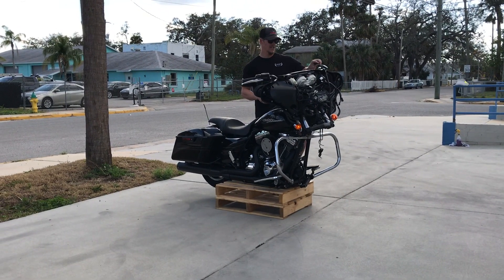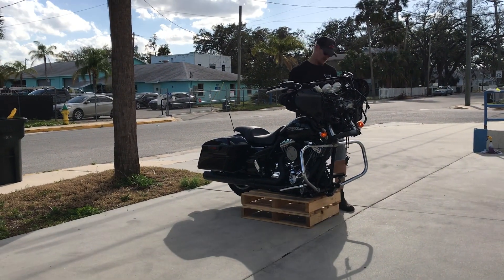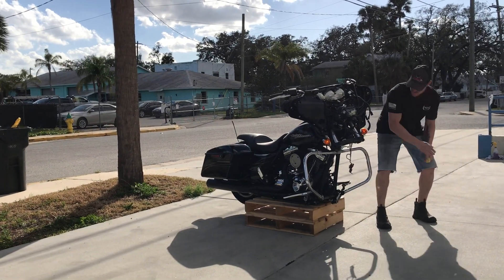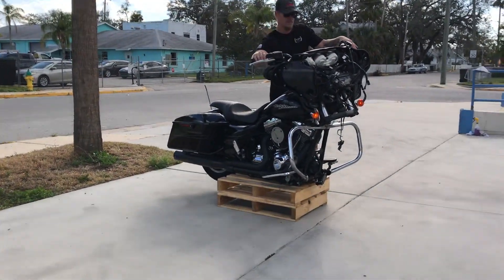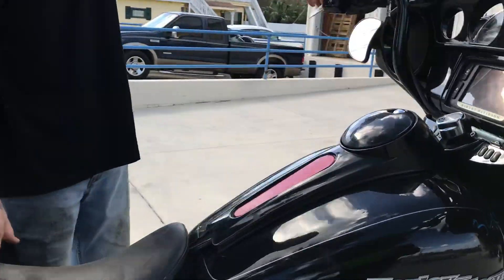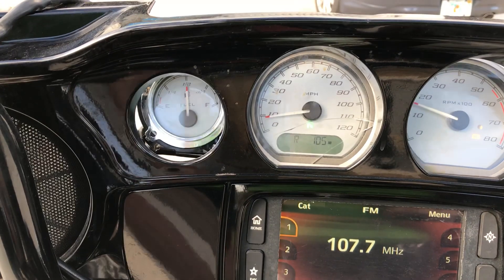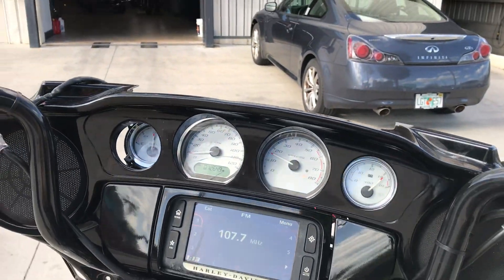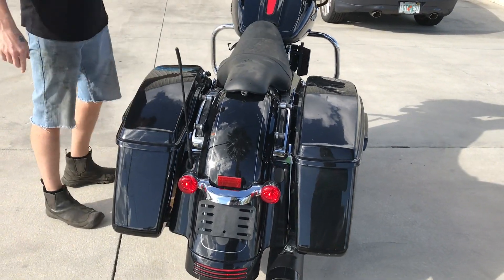2016 Harley-Davidson Street Glide Special FLHXS (12,649) 3402 Fallen Cycles